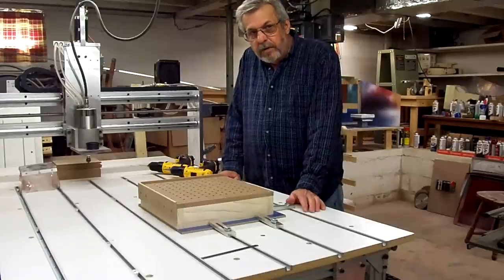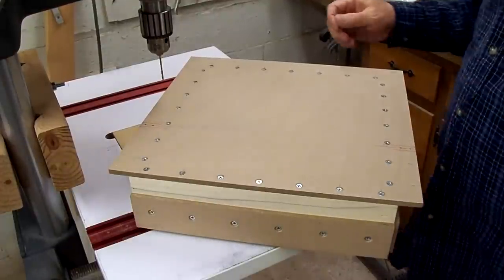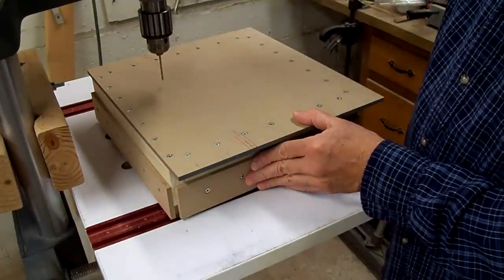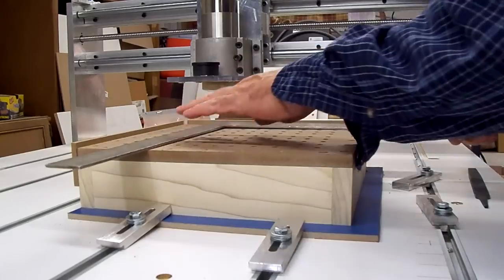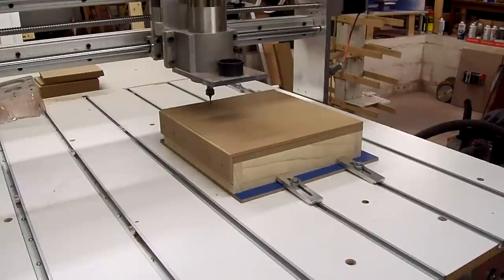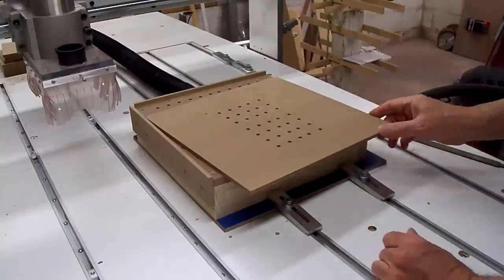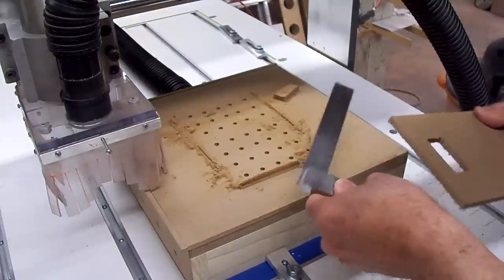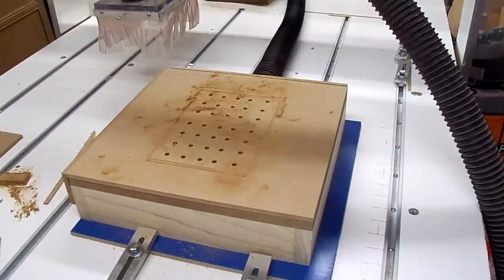CNC Vacuum Holdown Fixture part 3 Conclusion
Conclusion of the vacuum hold down fixture.